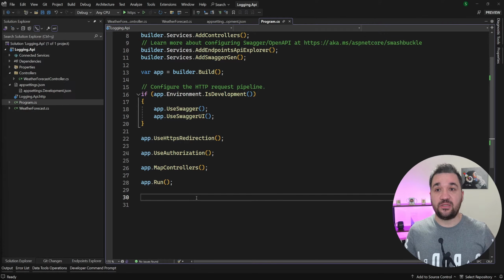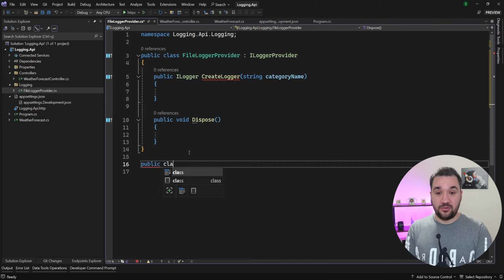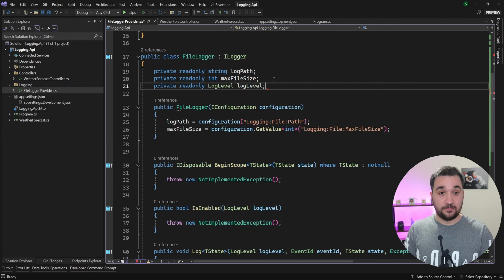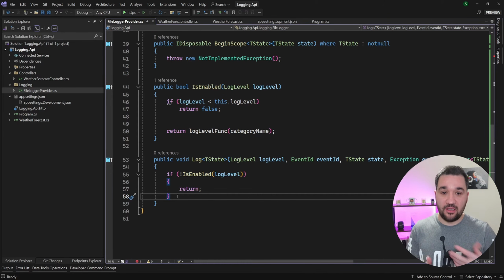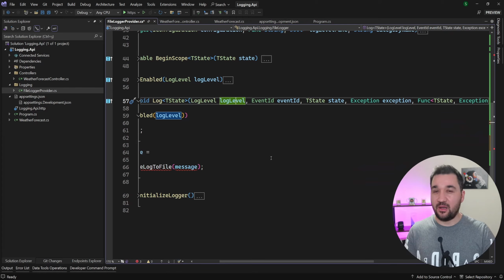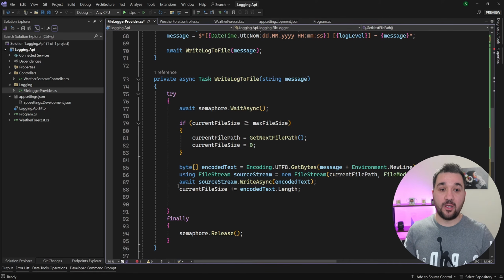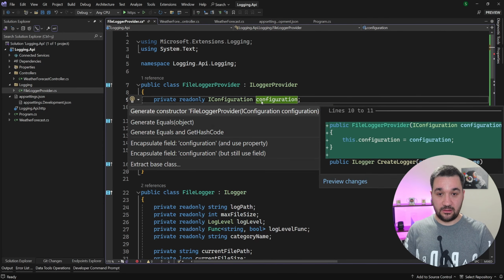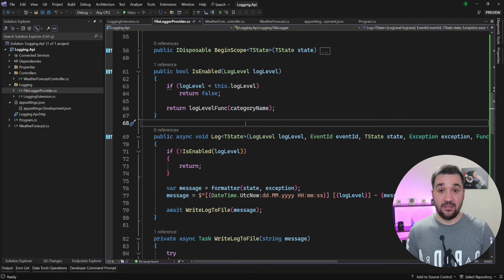Everything about ILogger | Custom Rolling File Logger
Logging mechanism in NET is incredibly simple and effective. Did you know you could create your own logger and implement it to existing applications. In this video, we'll be creating a Rolling File Logger together.